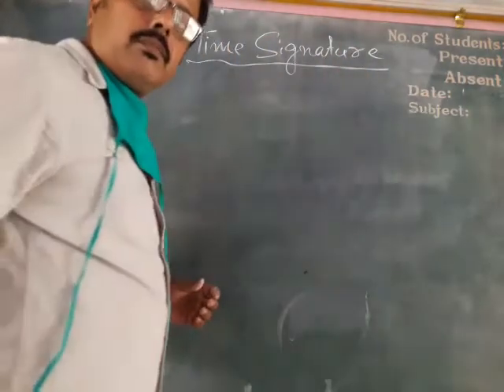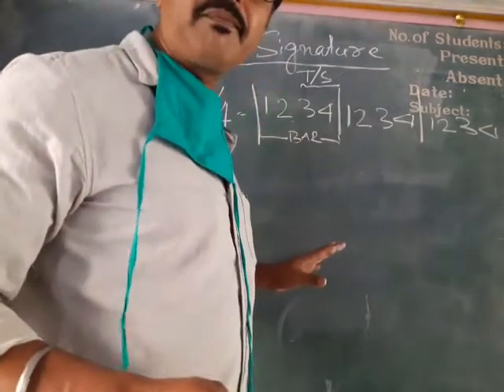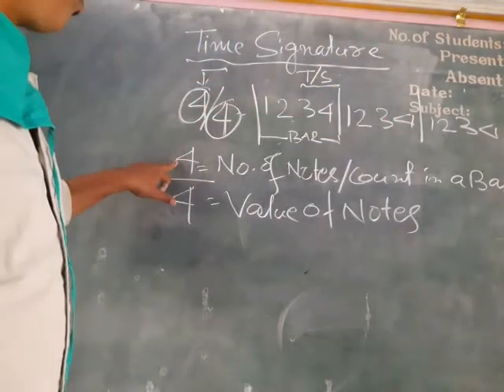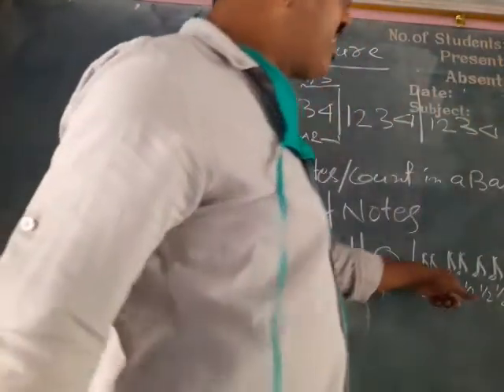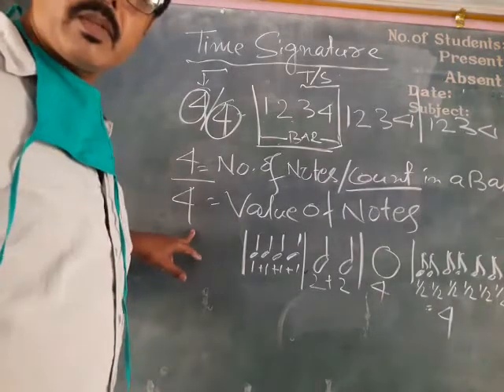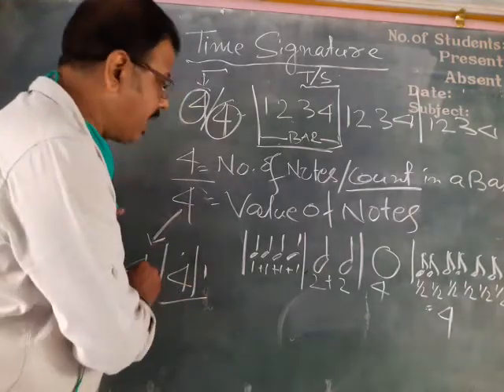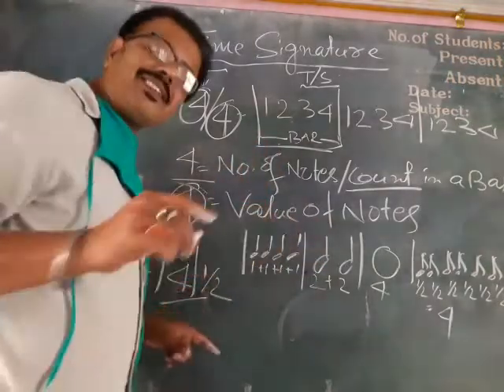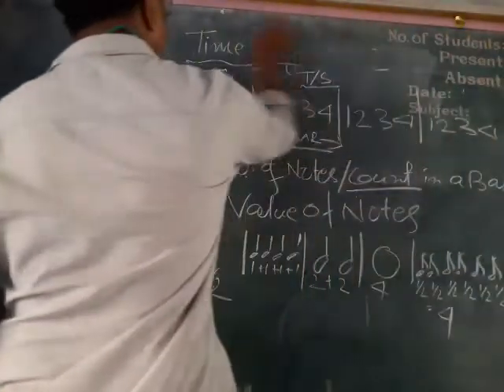Video no. 30 on PIANO Lesson (Time Signature)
From: Arnab Roy, Asstt. Teacher(Music) of KALYANI PUBLIC SCHOOL.